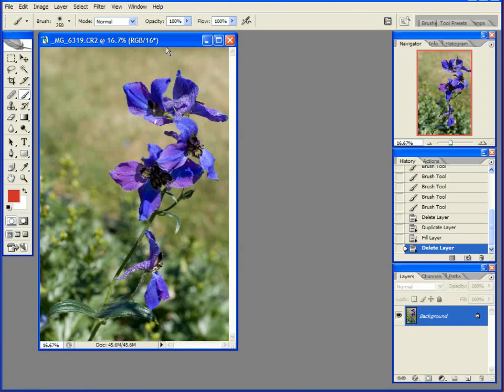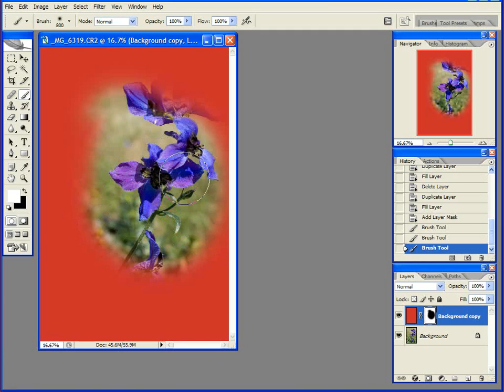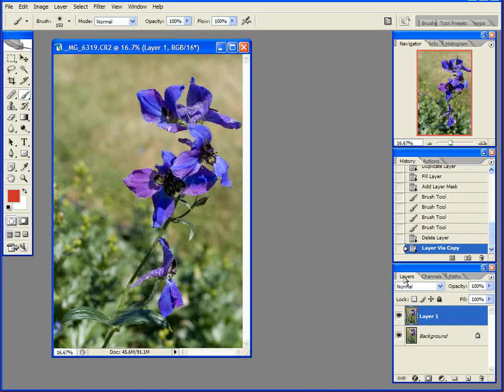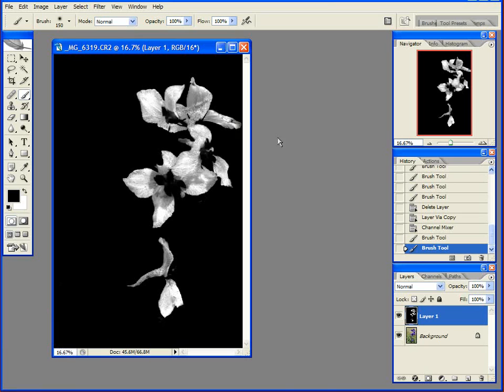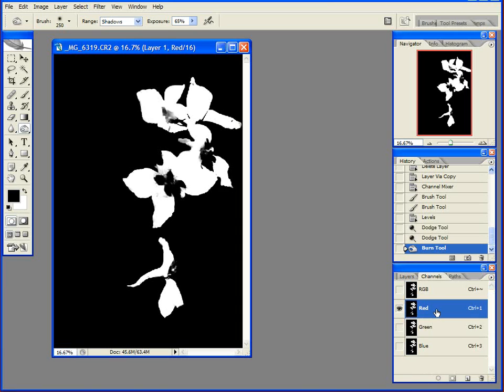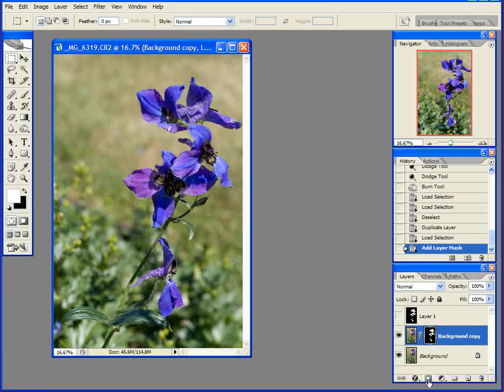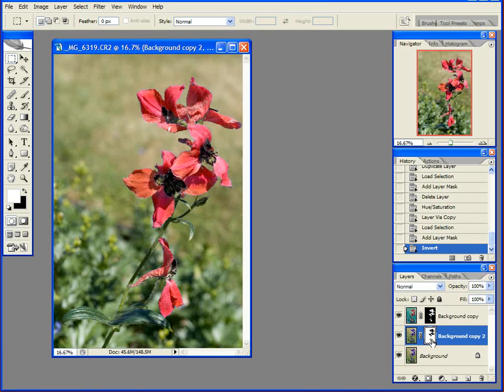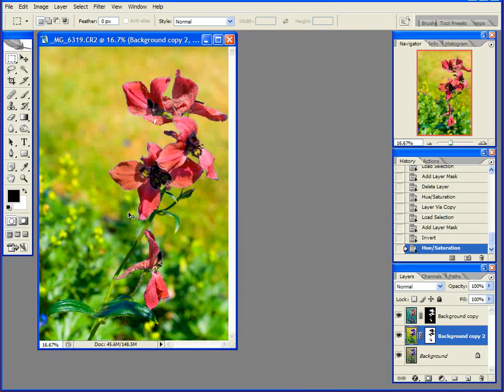Making "perfect" masks based on your image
This is the "Russell Brown technique" for creating masks based on the pixels in your image.  I explain what masks are, how they work, and then I show you (quickly) how to make a mask that is based on the image you're working on.

This separates your picture into different sections and lets you change hue, saturation, and other nifty things separately for different parts of your image.